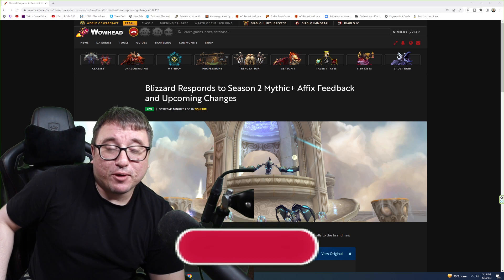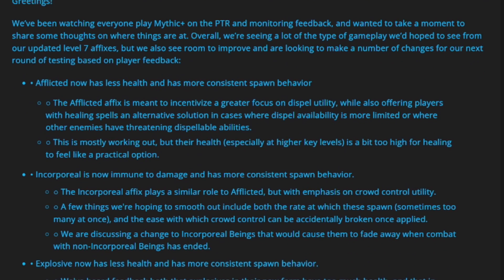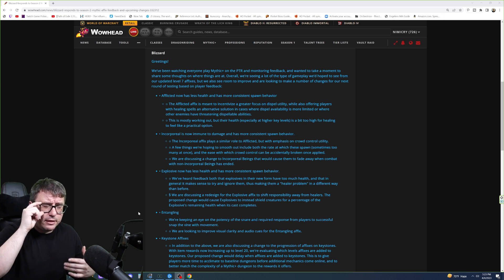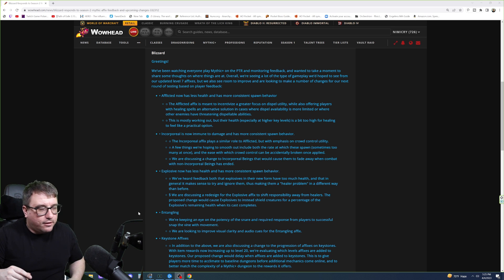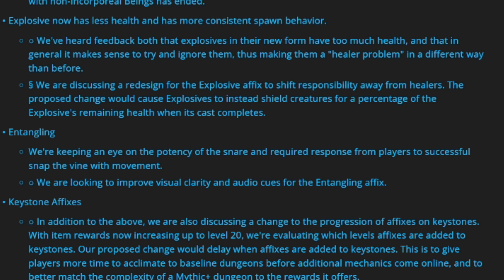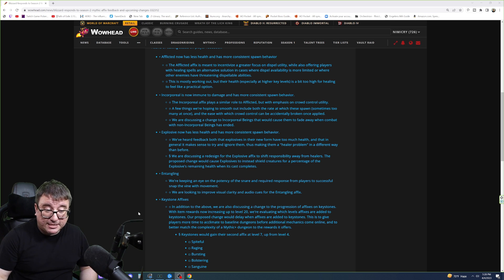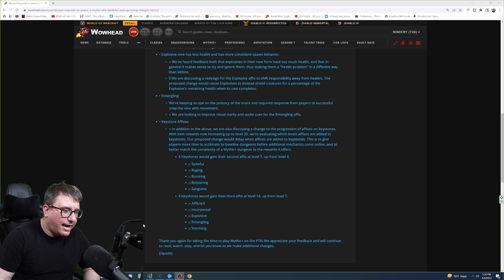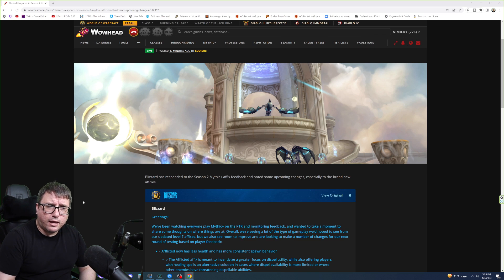Mythic Plus Fixed! - Season 2 of Dragonflight is Looking Good!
Looks like Mythic Plus is getting Fixed! Blizzard listened to the feedback about Mythic Plus and now we have big changes

Live on Twitch!
6PM EST Friday - Sunday

Want to Chat? Here is my discord
Feeling like you need gear to complete your Quests?

Many Digital Art Assets were created by my friend TNEQL - You can find all of their content
This video was edited by @Valormod on Instagram! They are my IRL best friend and a wonderful sister